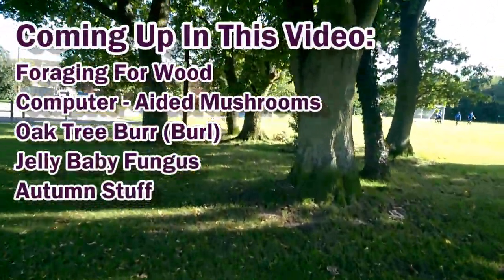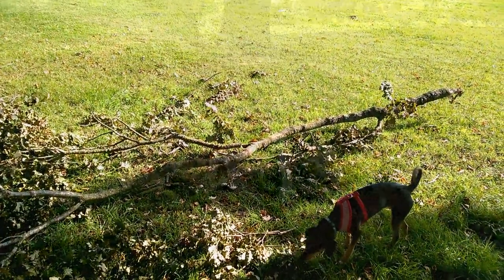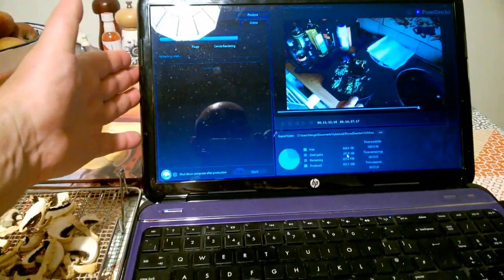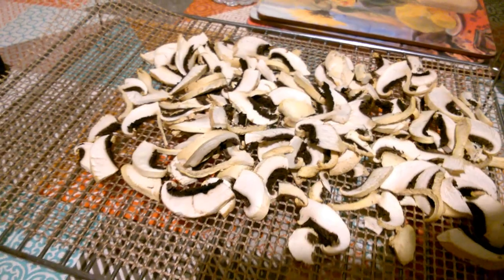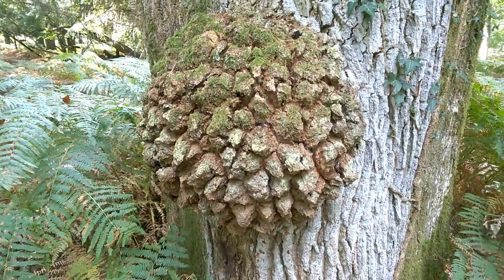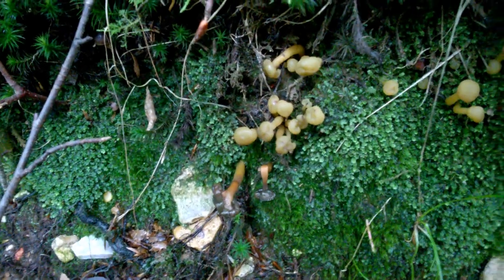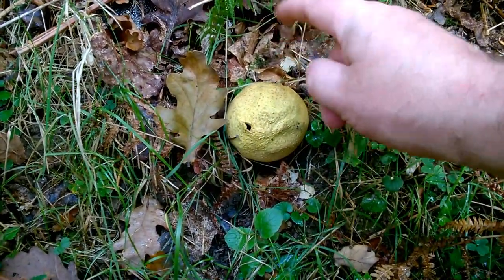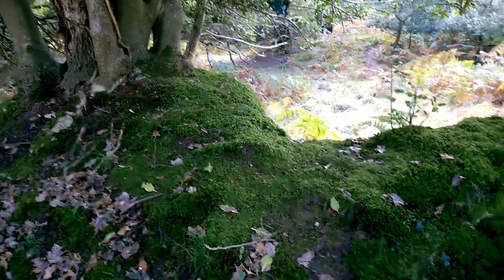Random Autumn Stuff - Wood Foraging, Computer-Aided Mushrooms, Burrs(Burls), Jelly Baby Fungus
Just another assortment of random bits that didn't make a whole video of their own.  Mostly Autumn stuff.